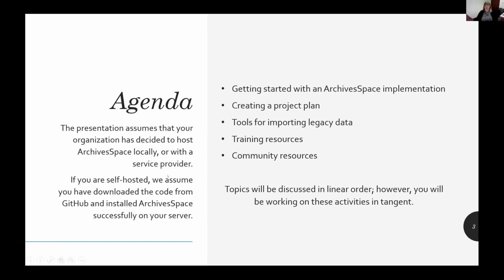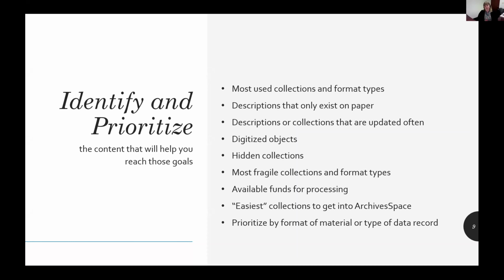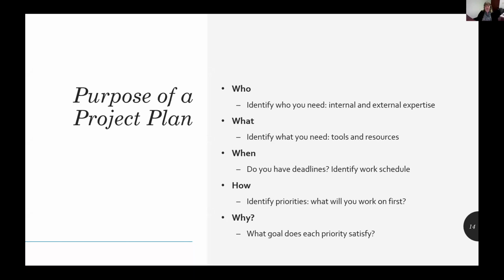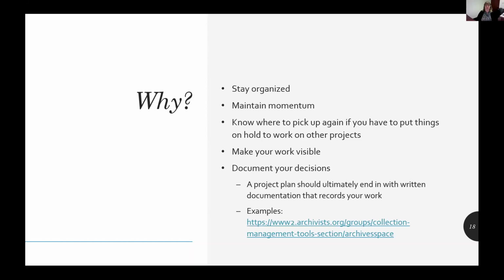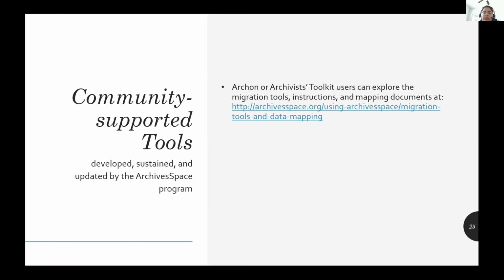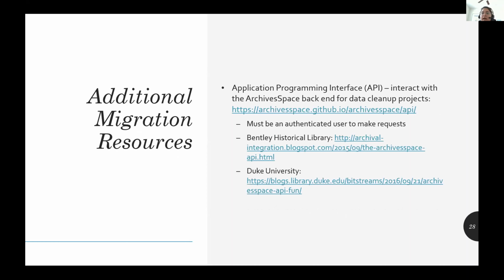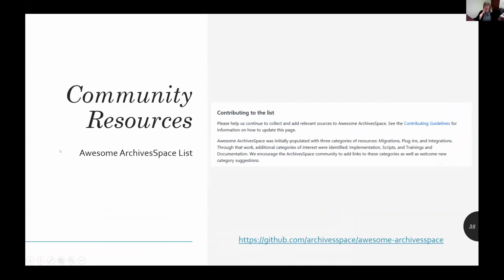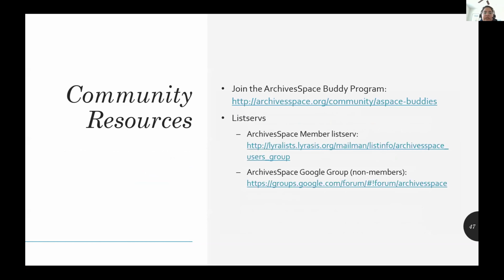ArchivesSpace Online Forum - Block A Navigating Your Implementation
Madeline Sheldon of LYRASIS and Anne Marie Lyons of Atlas Systems share tips and resources for navigating an ArchivesSpace implementation. Part of the ArchivesSpace Online Forum, held March 18, 2019.